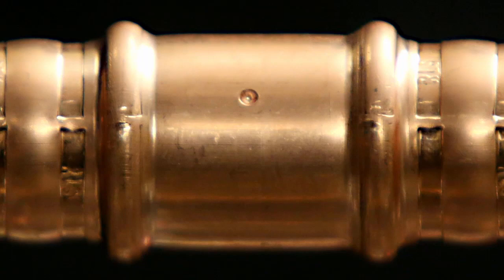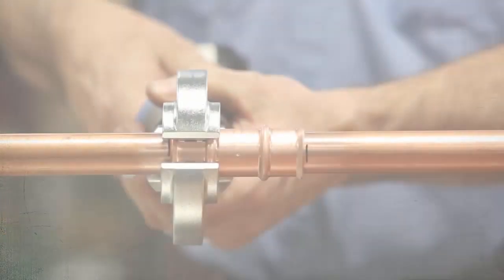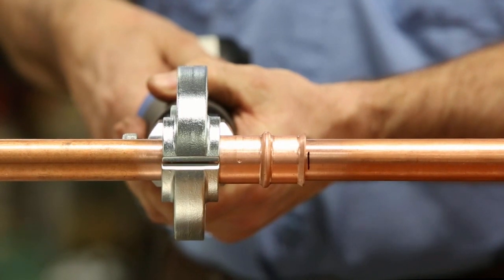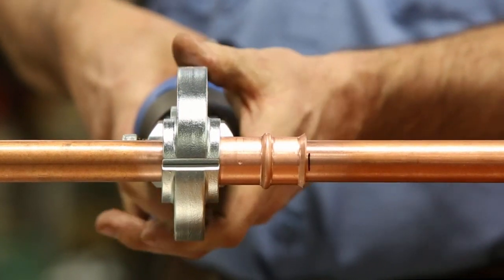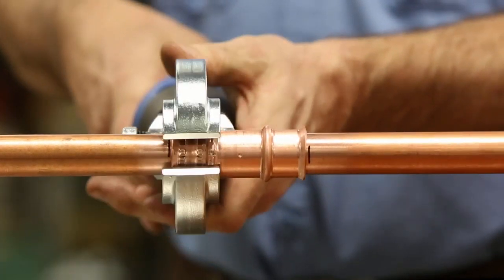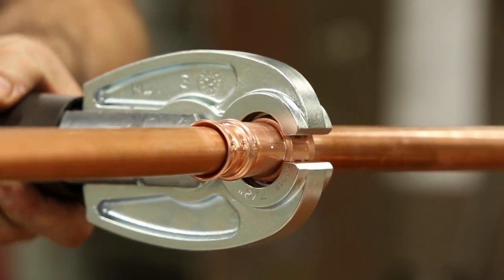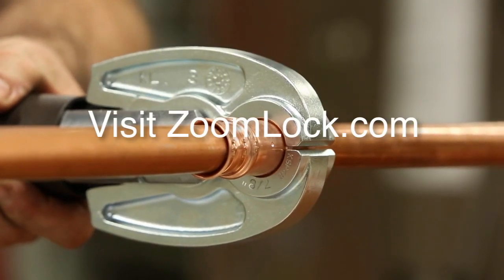Israel Air | Just A Quick Blog